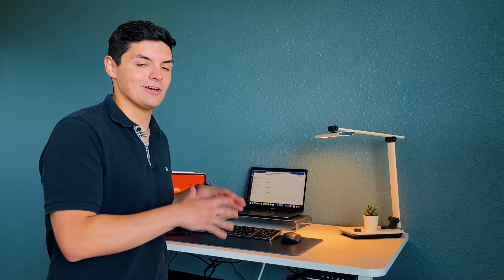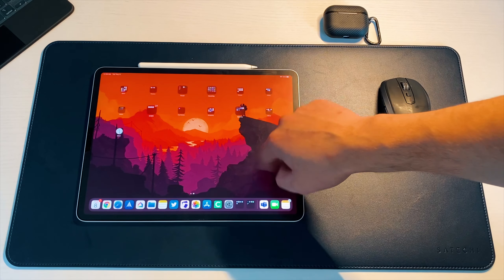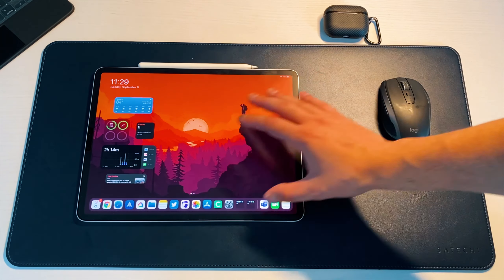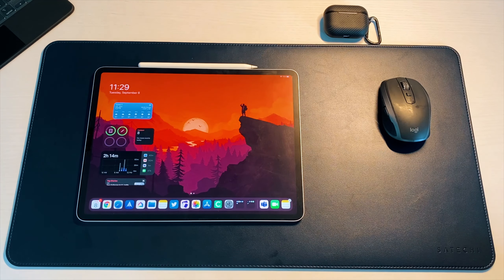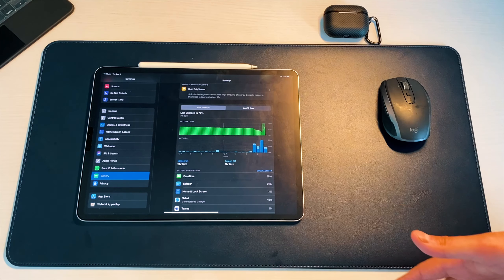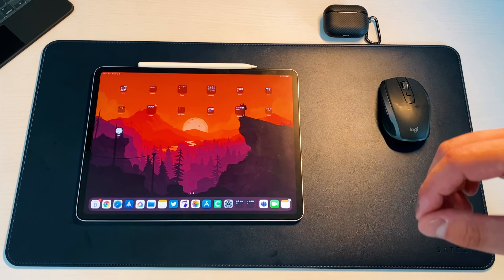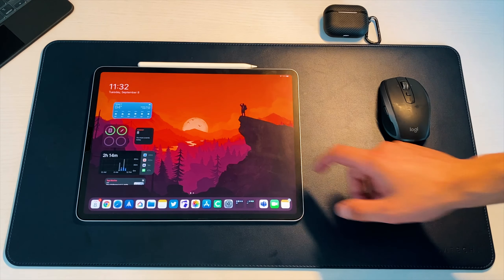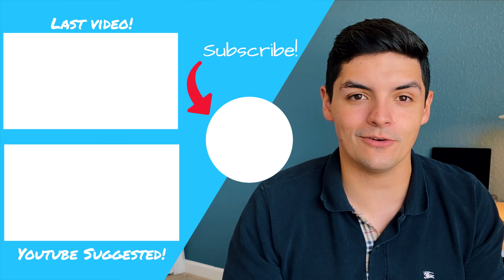iPadOS 14 Beta 7 Follow Up: Finally Functionally Stable!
Thanks so much for choosing to watch this video! Means so much!

Products in Video:
Satechi 108W Charger
Outxe 10,000mAH Battery Bank
Satechi USB-C Hub
Andobil 9 in 1 Usb-C Hub
Inateck BackPack